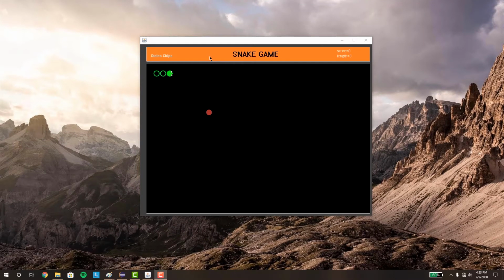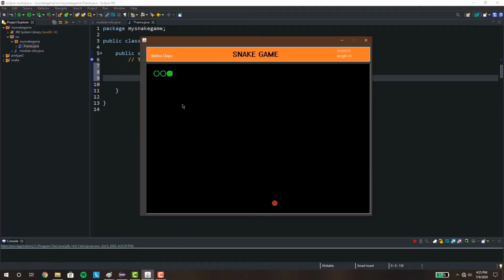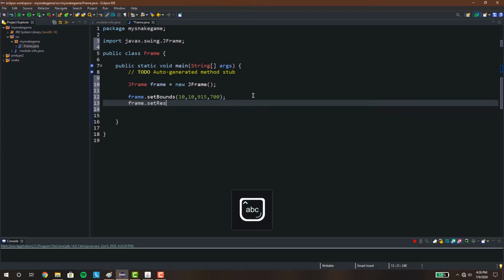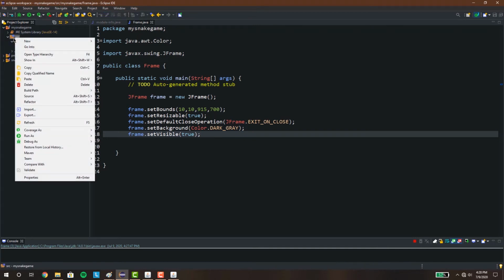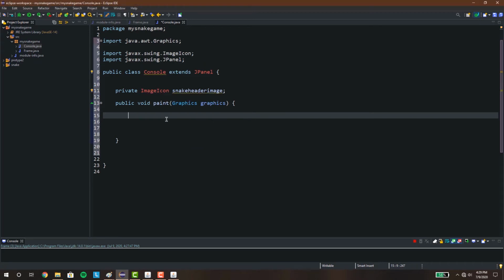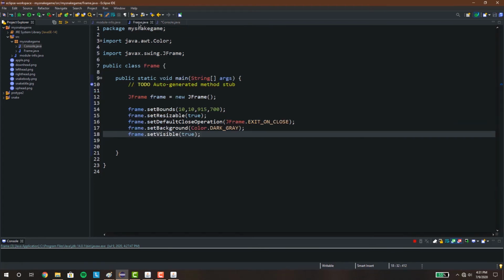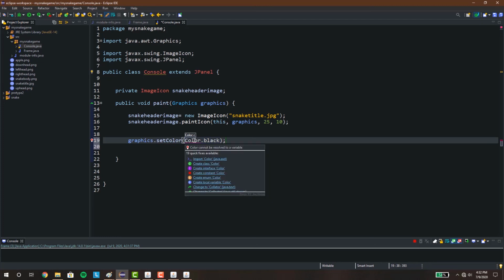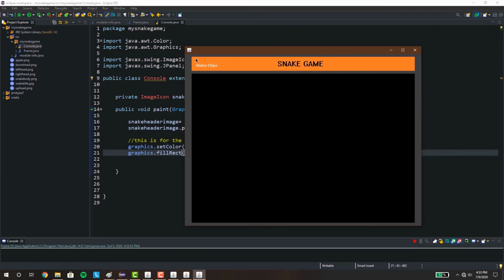Programming the Snake Game in Java - Part 1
Ever Wondered How People Made Cool Games when there was no engines in the past ! This Series will help you understand how to make the retro Snake Game in Java.